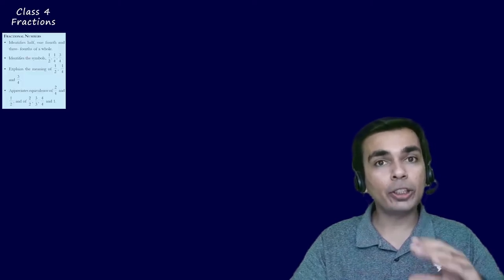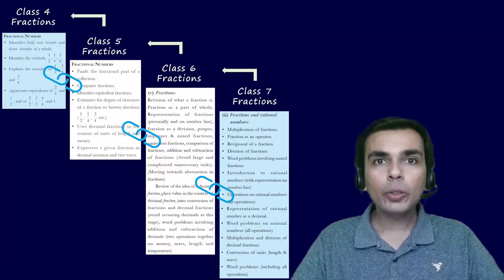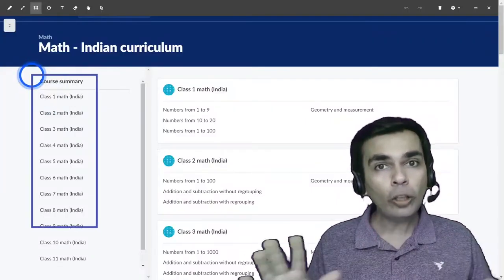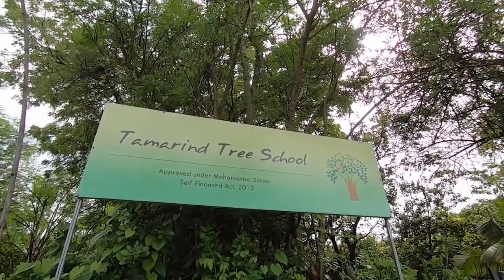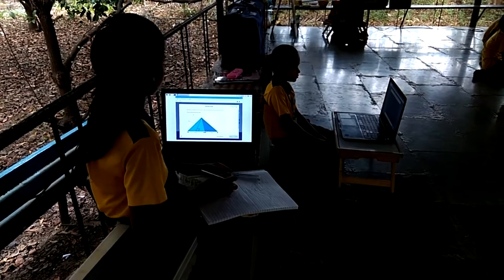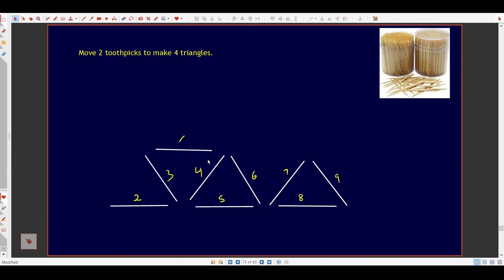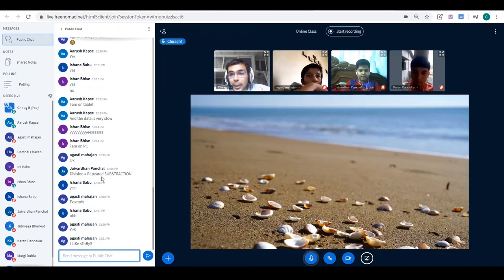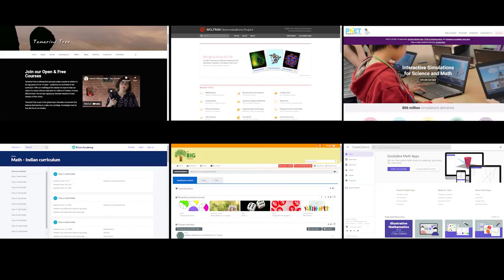The Journey of School Mathematics